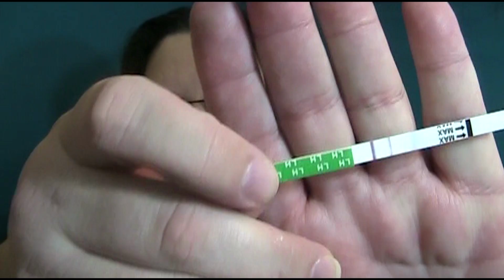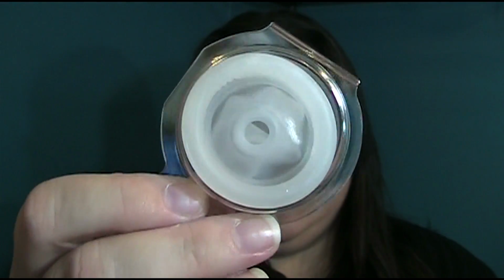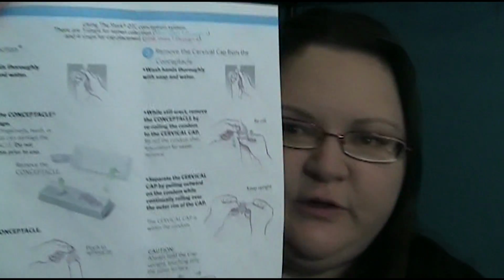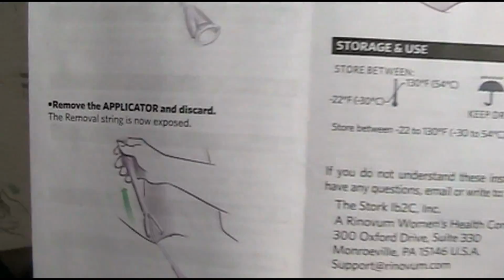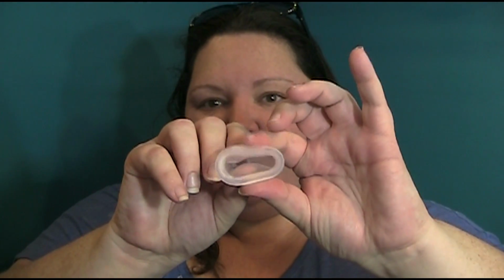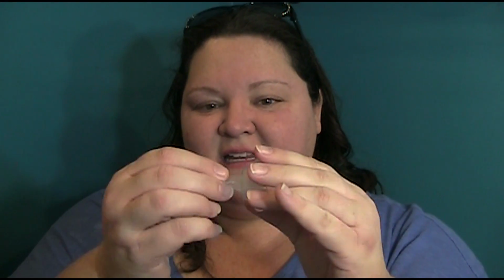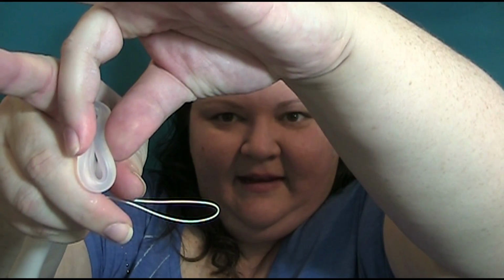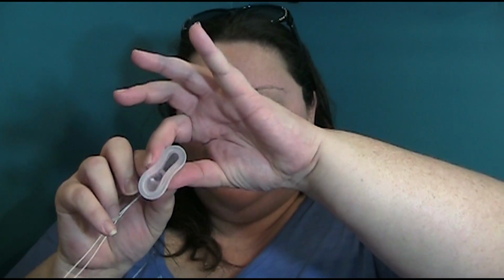Stork OTC Review and Giveaway!!! (CLOSED)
I was fortunate enough to receive the Stork OTC from Rinovum Women's Health to try and review. I am also doing a GIVEAWAY for a Twin Pack of Stock OTC, as well as a box of First Response OPKs.

Thank you to Brianna and Stork OTC for sponsoring this review and giveaway! I am so excited to bring you all the info on this product!

All opinions are truthful and 100% mine.

You can purchase Stork OTC in these retail stores:
CVS, Walgreens, Target, Early-Pregnancy-Tests, Pregmate

My Camera